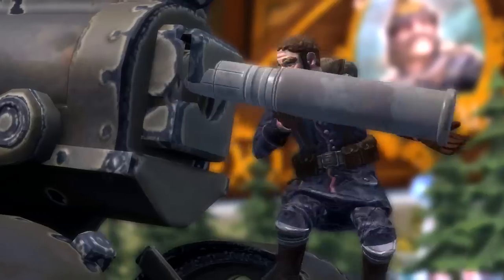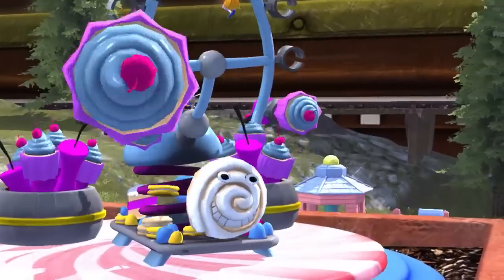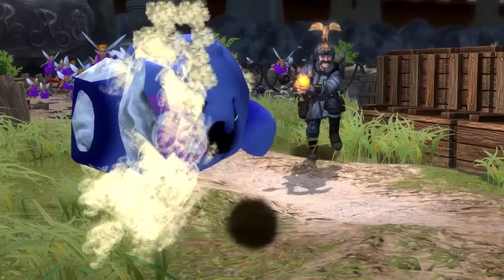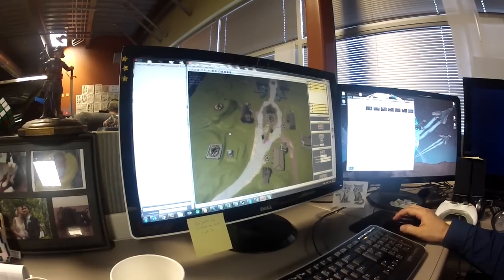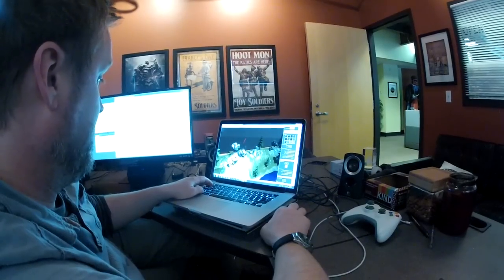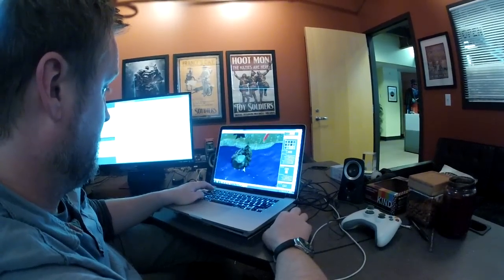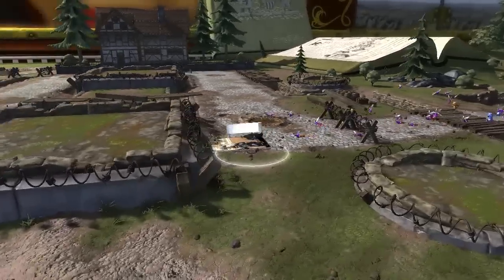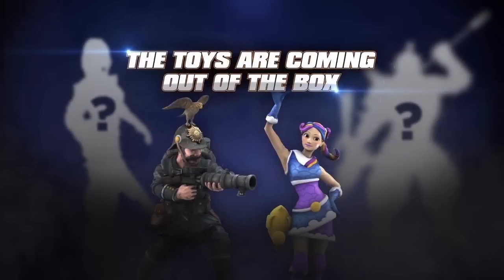Toy Soldiers: War Chest - Signal Studios Part 2 [North America]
Take another look behind the doors of Signal Studios as they are hard at work creating Toy Soldiers: War Chest.

Join us on Facebook for all the latest Toy Soldiers: War Chest news